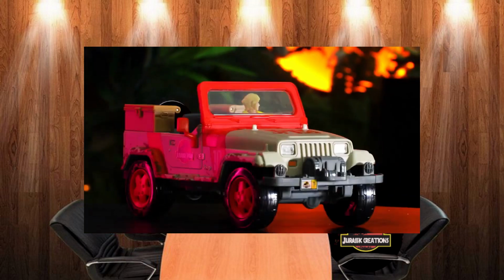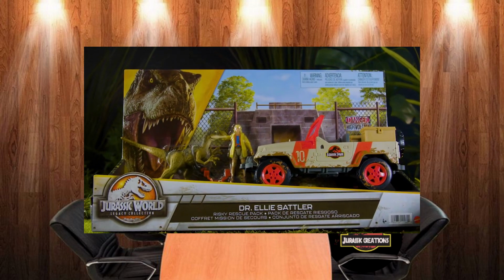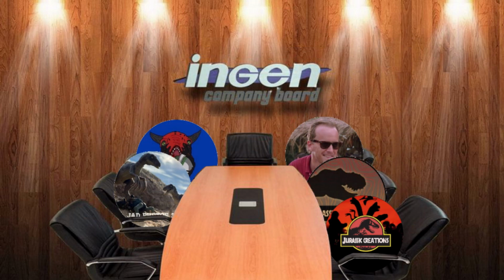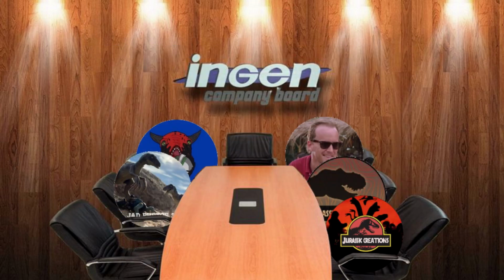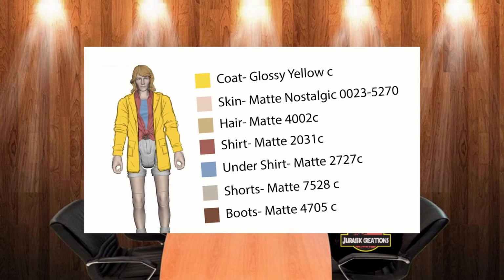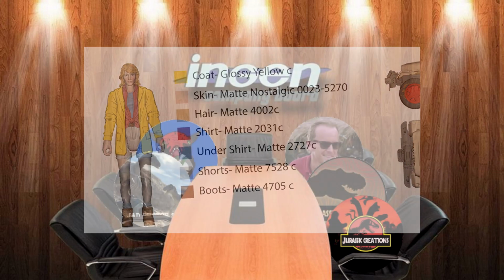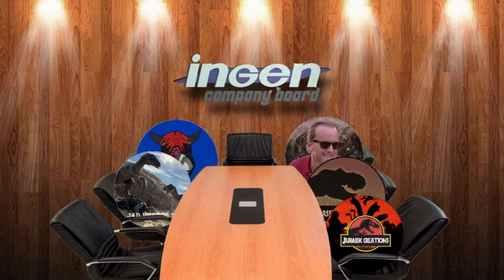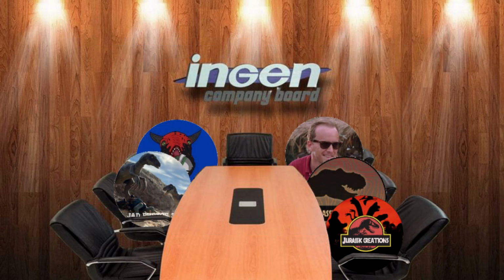InGen Company Board Podcast: Ep.2 (New Legacy Reveals, Mattel Listening?, Possible JW 4&5 and More!)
Welcome to the InGen Company Board! A podcast created by a group of dedicated Jurassic content creators. From toys to the future of the franchise we'll cover it all here with the six hosts, Nate_48, Jurassic Adventures, JurassicWars, Dodgson_93, Jacob Dobos, and Indo Productions.

In this episode we cover the new Legacy Collection reveal, Mattel listening to the fans, Marco Makes struggles and the struggles of small artists, our thoughts on Camp Cretaceous Hidden Adventure, and the possibility of Jurassic World 4 and 5.

Chapters:
0:00 - intro
0:50 - Legacy Reveals
10:42 - Mattel Learning from their mistakes?
17:57 - Marco Makes and the Support of Small Businesses
26:37 - Camp Cretaceous Hidden Adventure discussion
35:09 - Jurassic World 4 & 5 in development?

TAGS IGNORE

Jurassic
Dinosaur
Mattel Jurassic World
jurassic world
jurassic park
mattel jurassic
jurassic park toys
jurassic world hammond collection
gigantosaurus
indominus rex
spinosaurus
jp3 raptors
robert mudoon
geosternbergia
irritator
metriacanthosaurus
ankylosaurus
hammond collection 2023
ray arnold
pachycephalosaurus
podcast
dominion review
jurassic world dino tracker